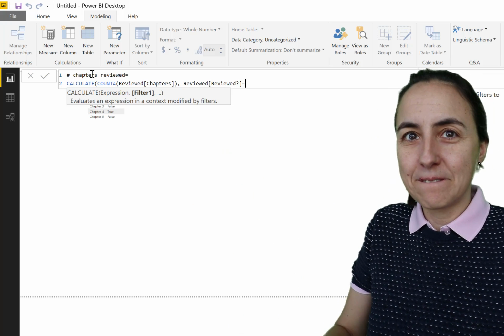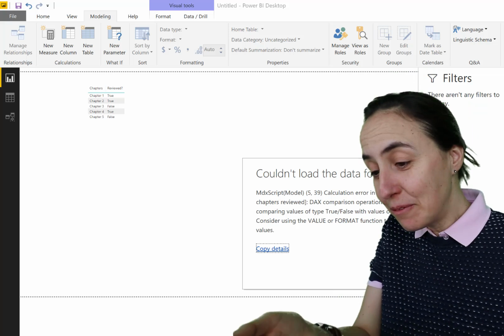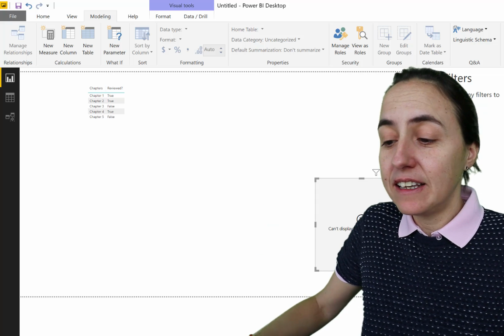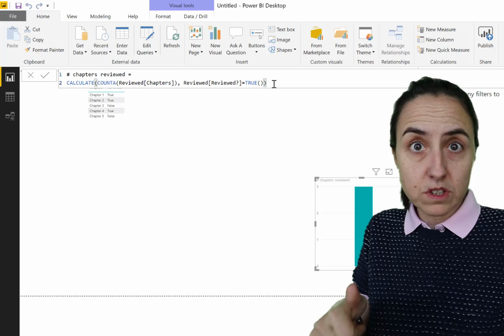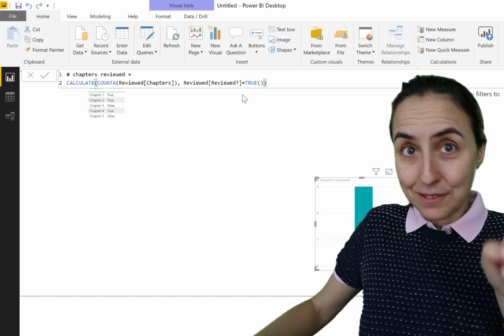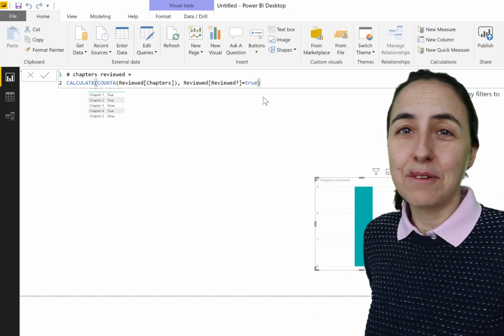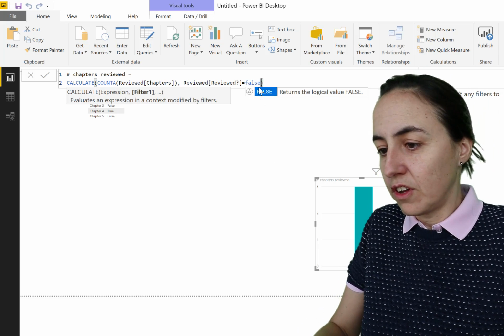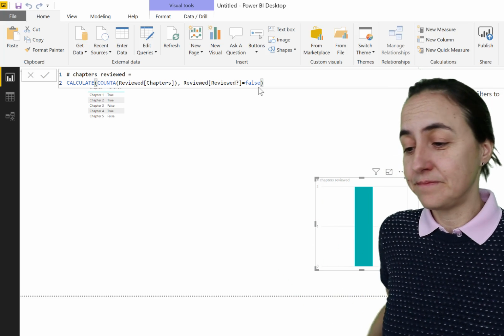DAX Fridays! #123: TRUE or FALSE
In today's video I am going to give you an example of how true and false works and how I got it all wrong so you dont have to.
Happy friday!